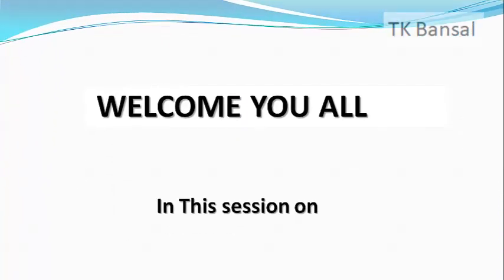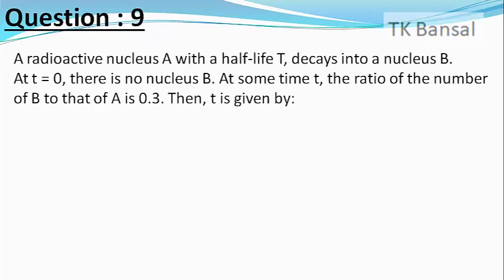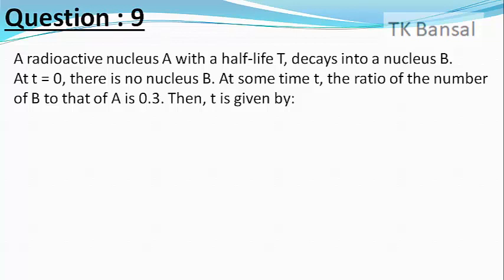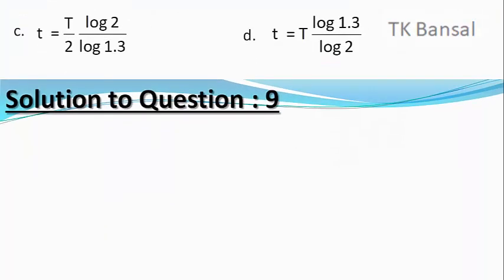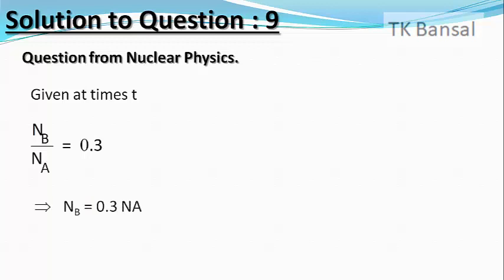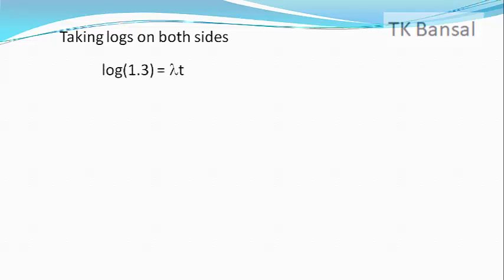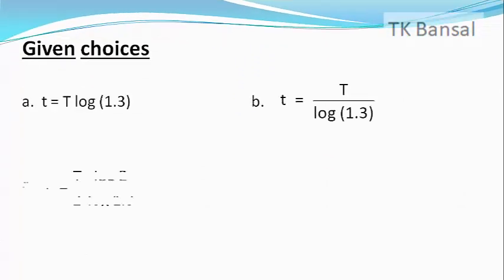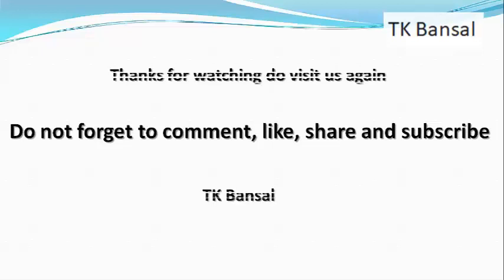A radioactive nucleus A with a half-life T, decays into a nucleus B....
JEE Main 2017 solutions, A radioactive nucleus A with a half-life T, decays into a nucleus B. At t = 0, there is no nucleus B. At some time t, the ratio of the number of B to that of A is 0.3. Then, t is given by:
Post doctoral fellow University of Oxford